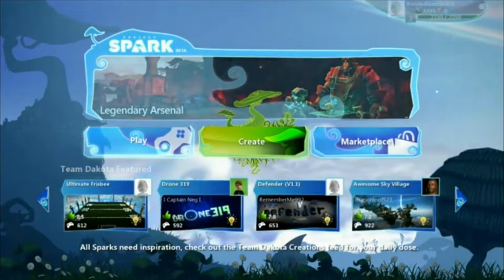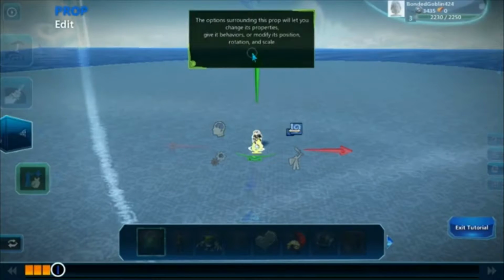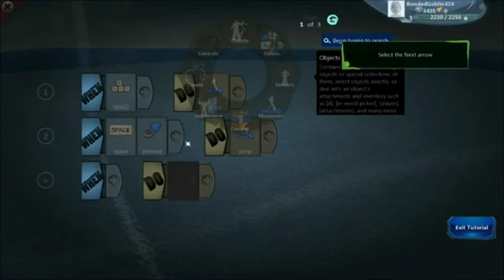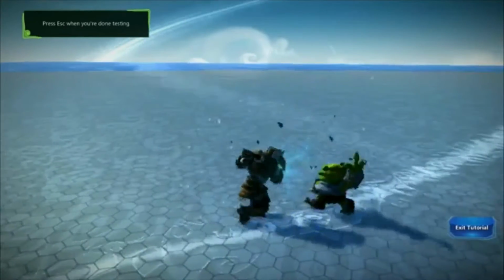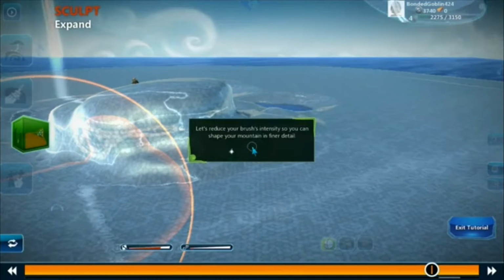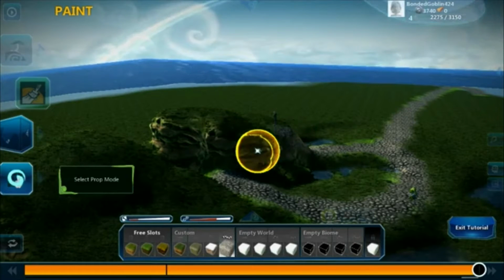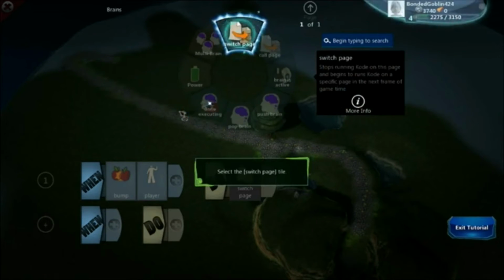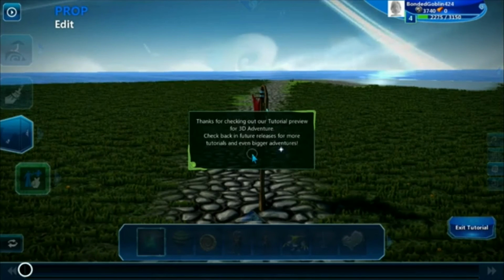Game Development for PC and Xbox console.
Game development illustration by  Gerry O'Brien
(Sr Content Development Manager)

You can develope your own game this an easiest way to create your first game.

The content of this video.All rights are reserved .Microsoft ,Lync and other product names are or may be registered trademarks.